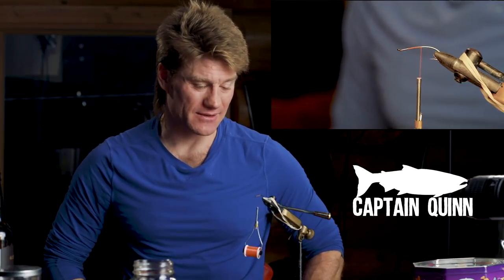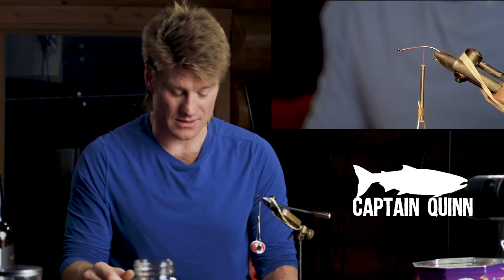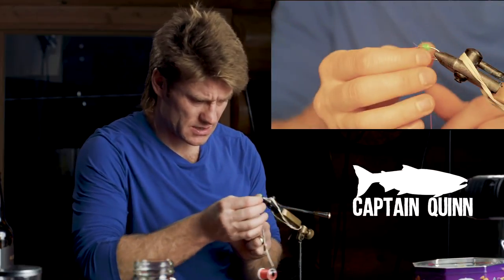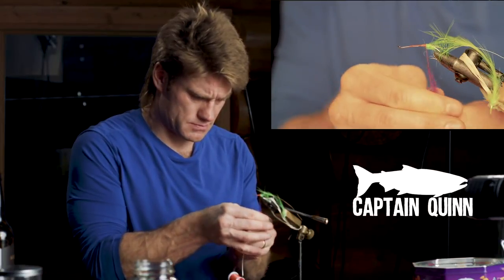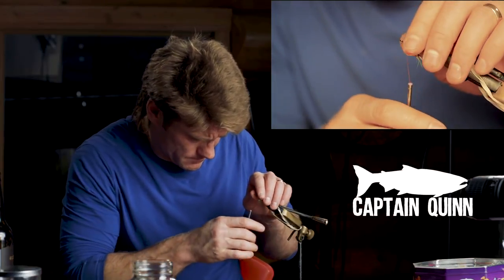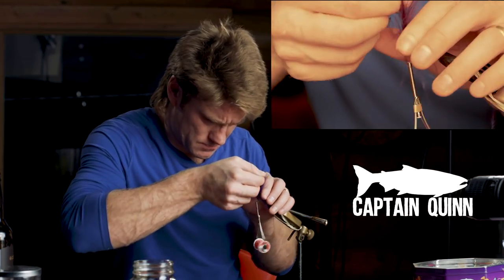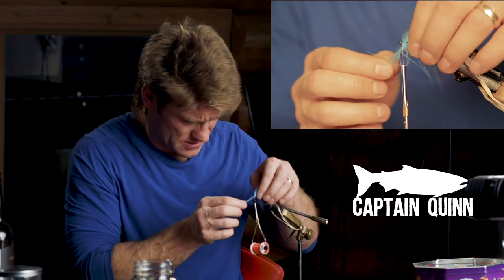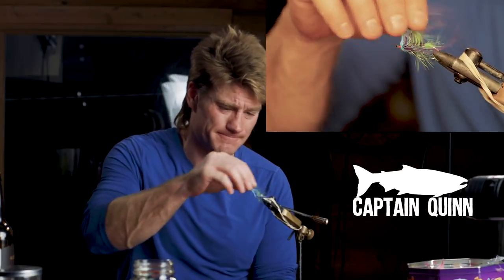How to Tie an Awesome Steelhead Fly | The Hobo Skunk | Captain Quinn Fly Tying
Captain Quinn shows you how to get creative and have fun while tying this awesome steelhead fly for fly fishing river. The Hobo Skunk is a cross between the Hobo Spey and Green Butt Skunk and it catching fish.